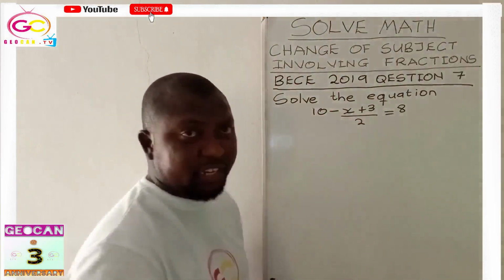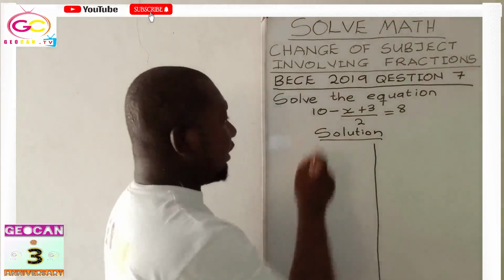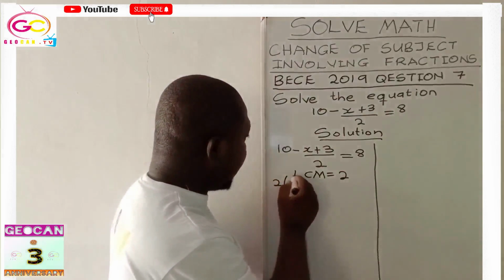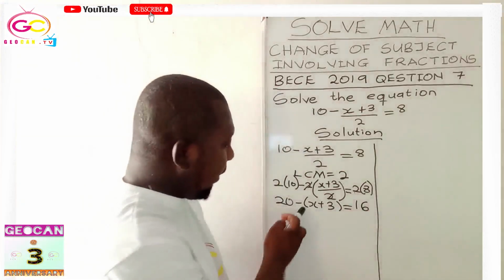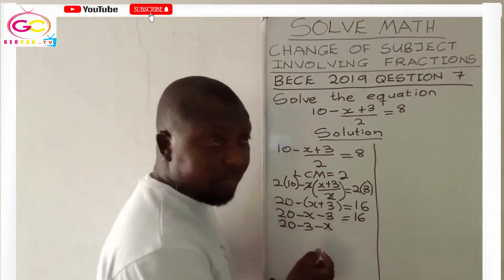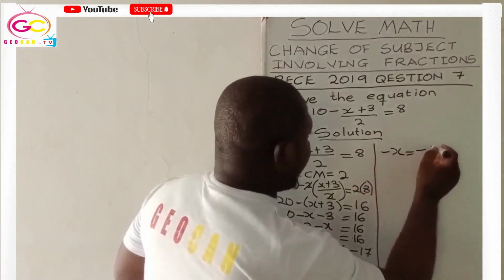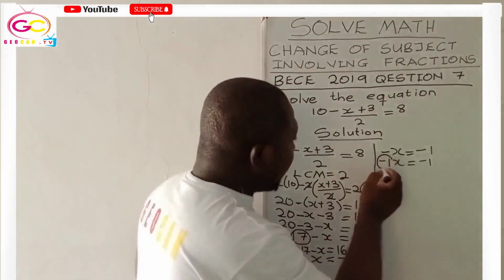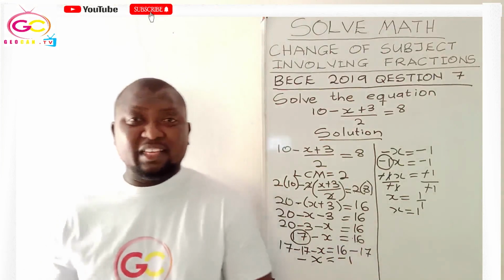ALGEBRA | Change of subject | BECE 2019 | Question 7